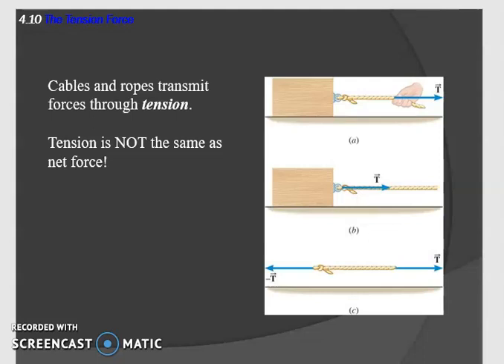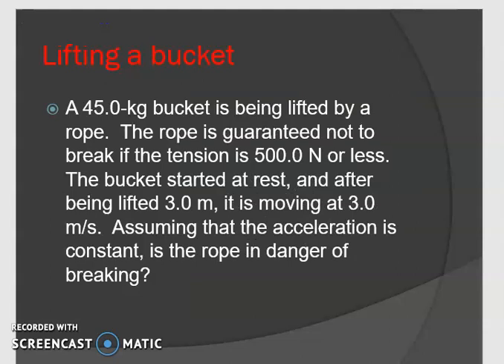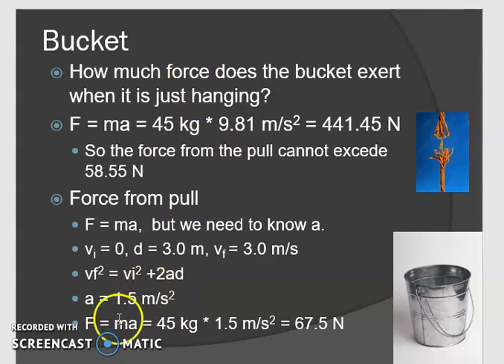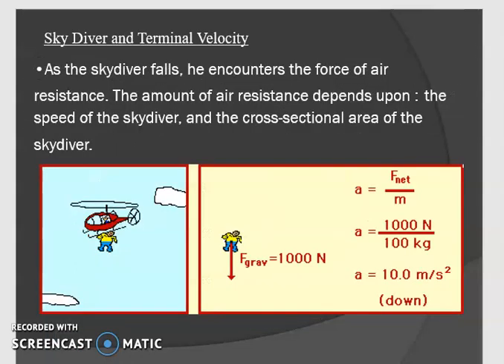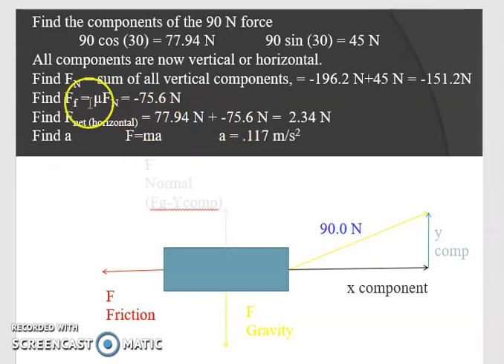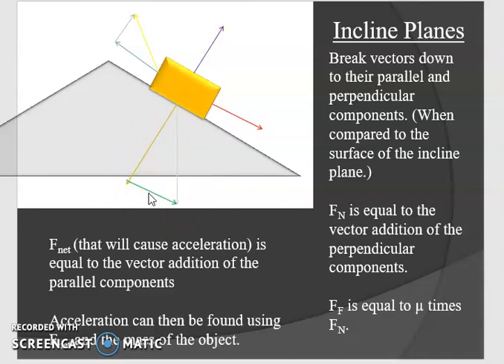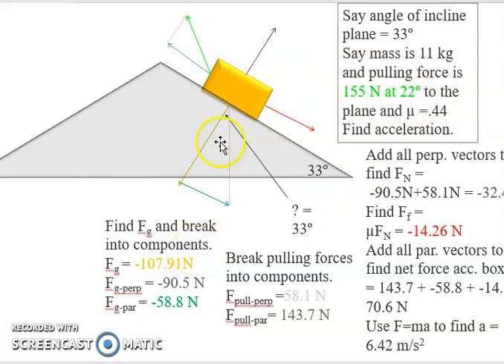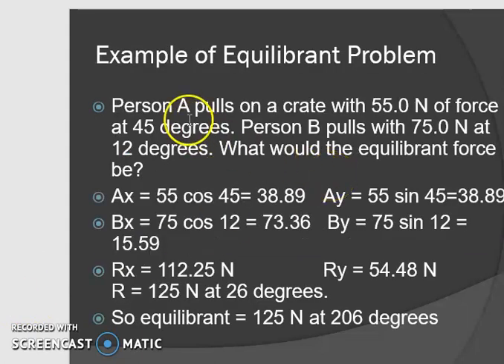4 3 APC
Marysville High School AP Physics 4.3 video notes